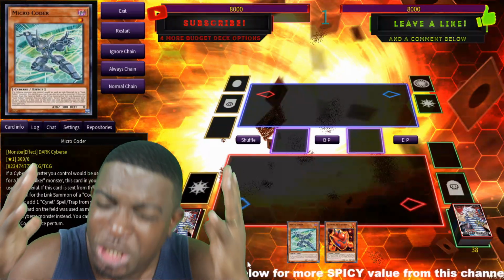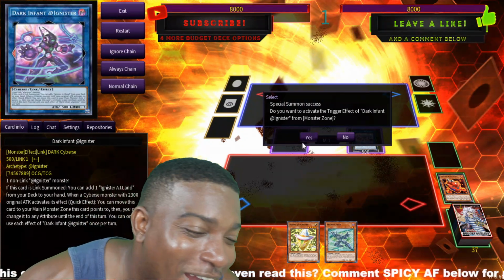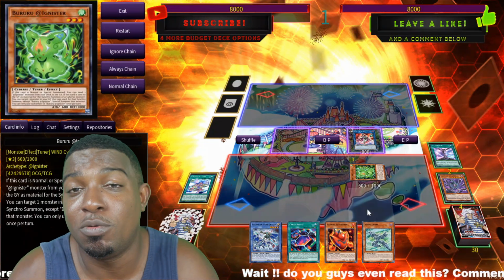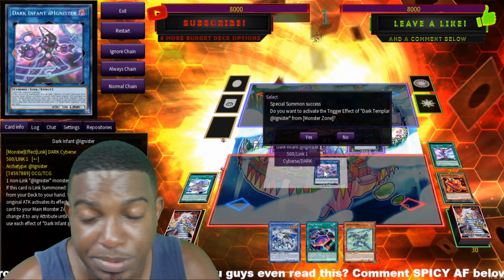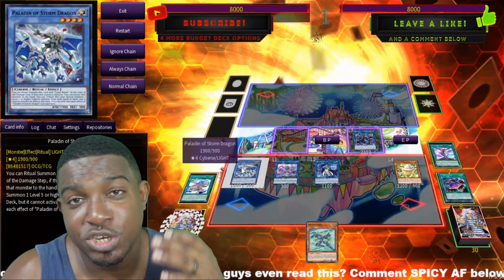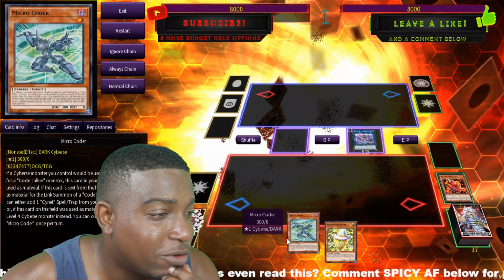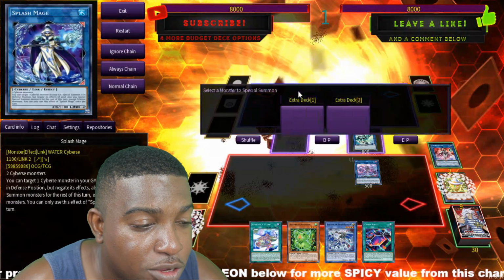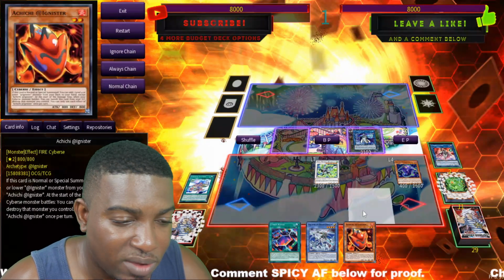Combo - CHEAP BUDGET 4 Interruption Combo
@Ignister now being budget, check out this SPICY 4 interruption combo.

(For TONS of value and benefits)

( For your customer sleeves and playmat)